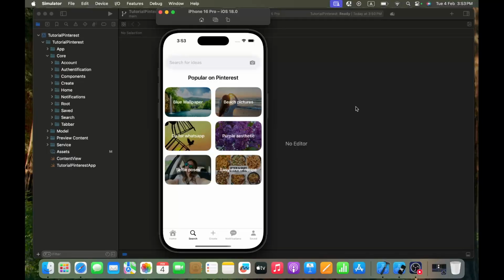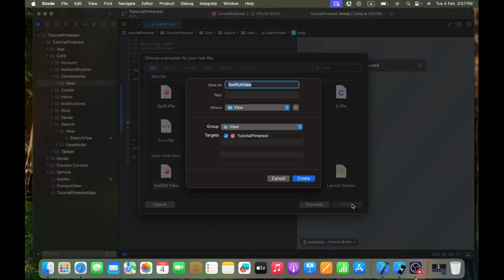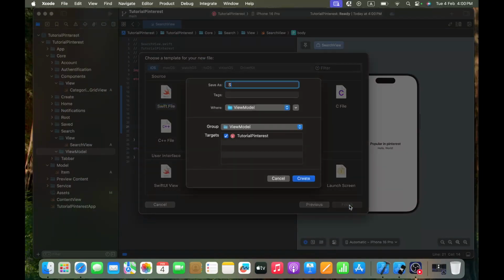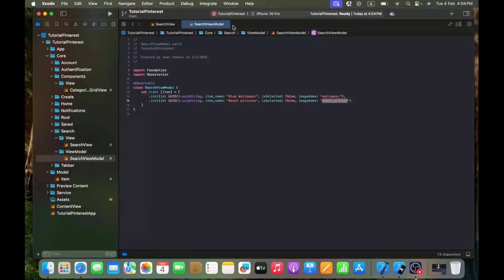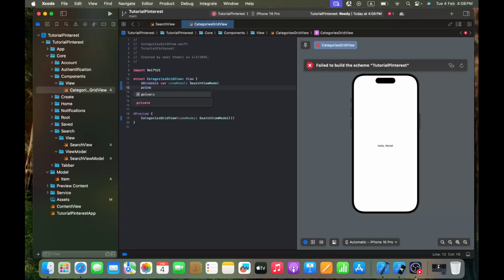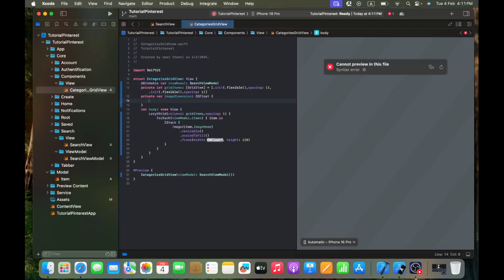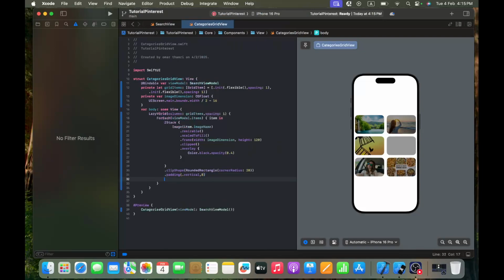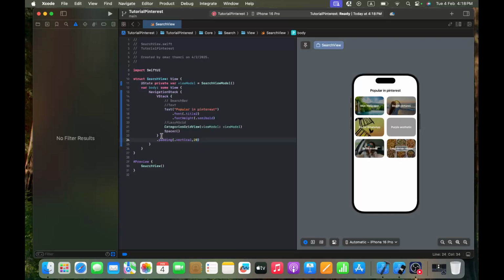SwiftUI Pinterest Clone - Firebase - Cloudinary - Part 2 - Search Screen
In this video we'll implement the search view, search view model and the item model.